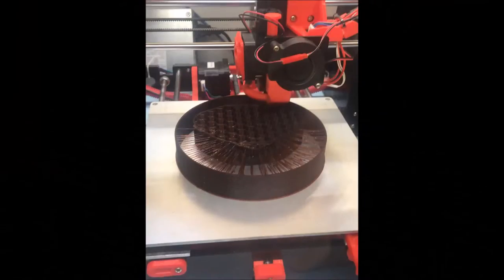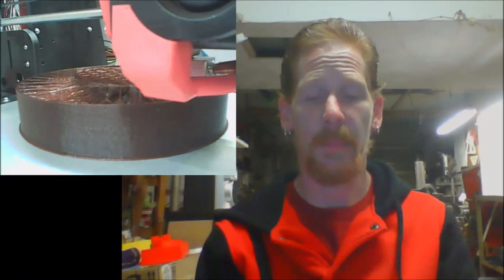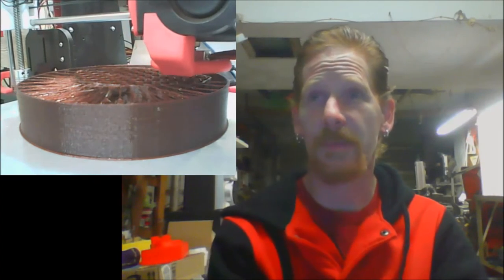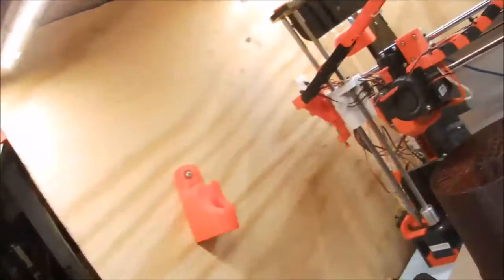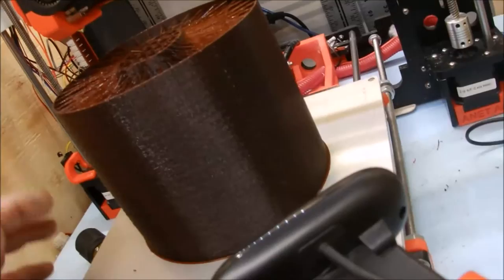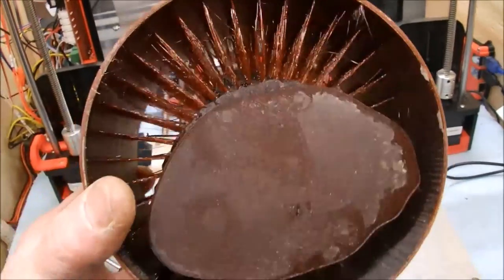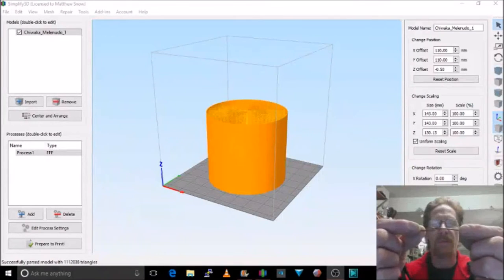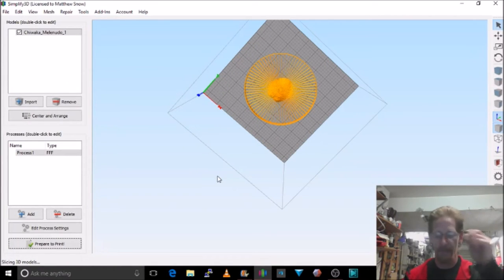INSIDE THE HEAD OF CHEWBACCA (3D PRINTING ON AN ANET A8)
DID YOU PLAY ALONG? CHECK OUT THE RESULTS OF THIS 23+HOUR PRINT